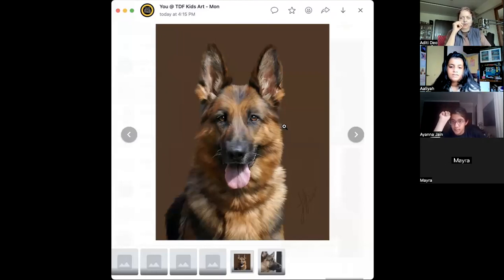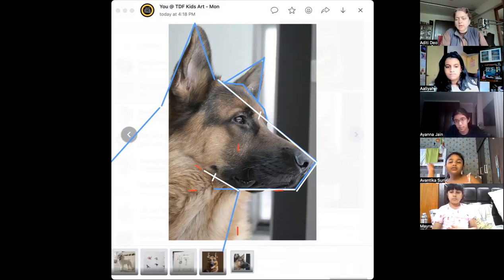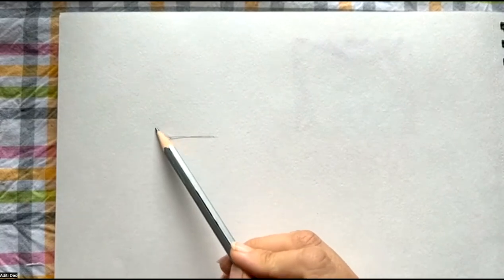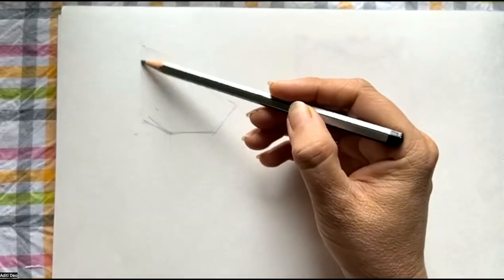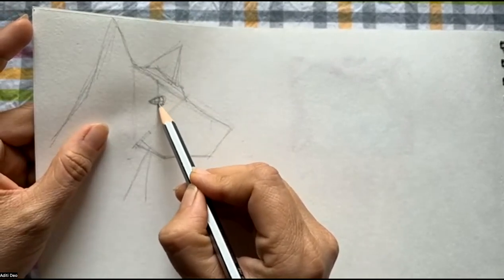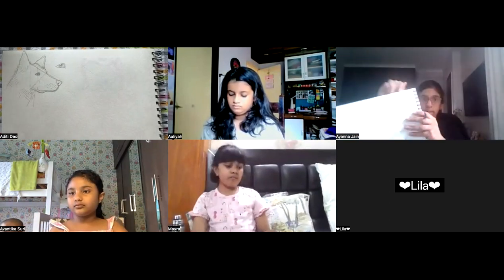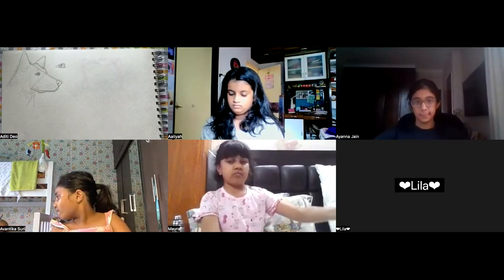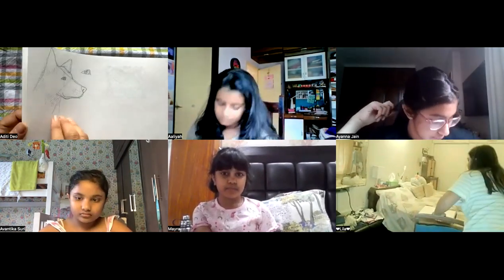MON Kids 1 German Shepherd 2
Learn how to make a picture of a GERMAN SHEPHERD dog.